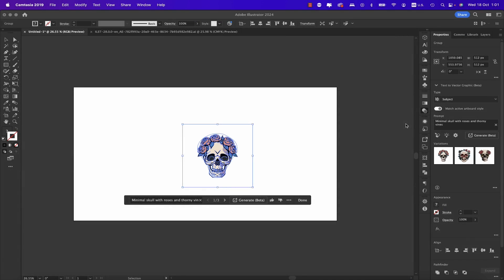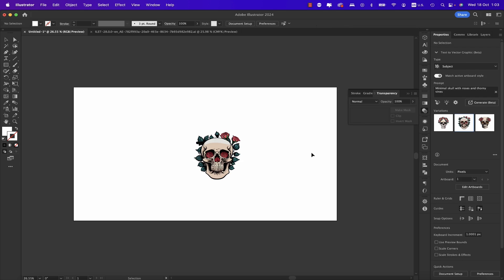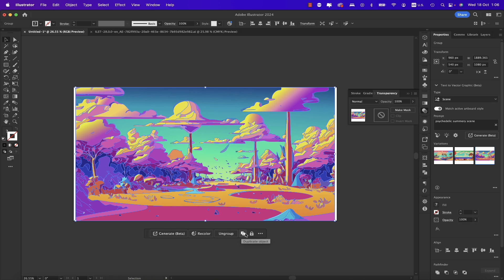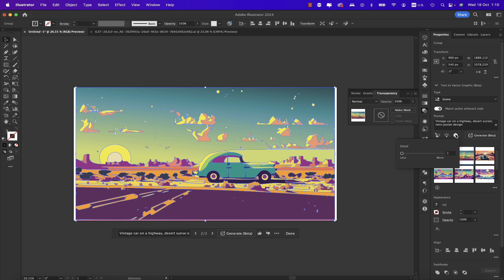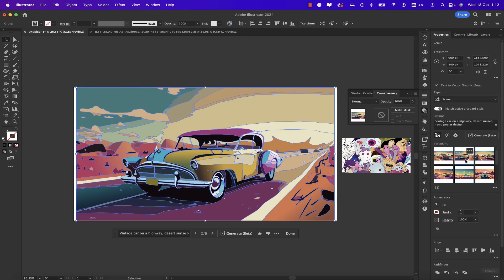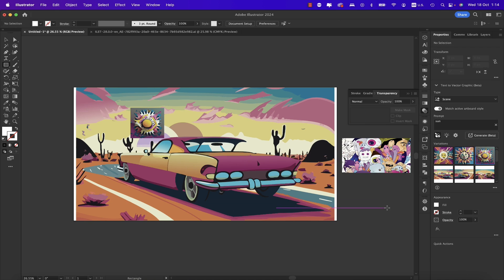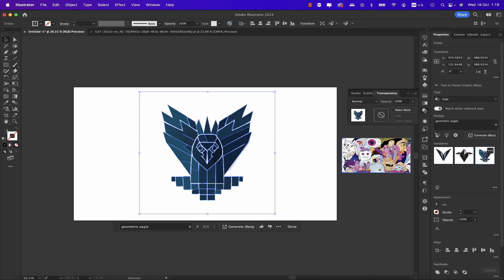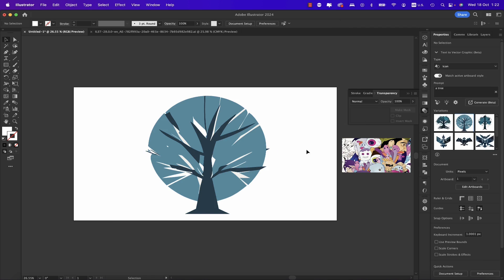Illustrator 2024 updates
Photoshop 2024 updates & New Features
Learn Graphic Design from scratch:

The new update in Adobe Illustrator 2024 allows users to generate icons, scenes, and patterns with just a few clicks, making design creation more efficient and convenient. The new update includes millions of design assets, templates, and fonts, making it easier for users to create visually appealing designs.